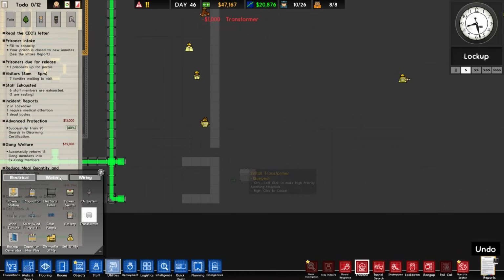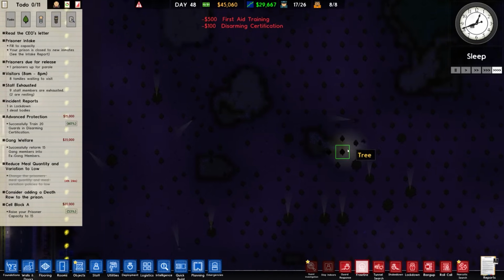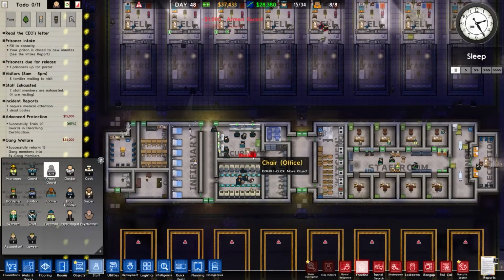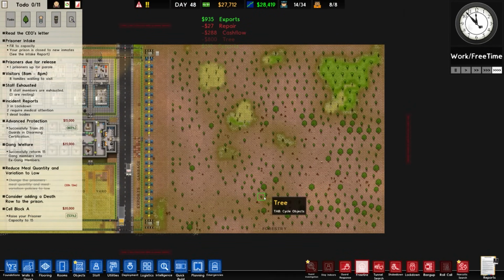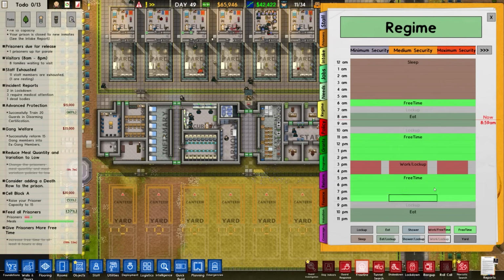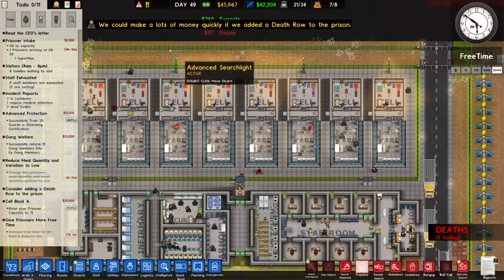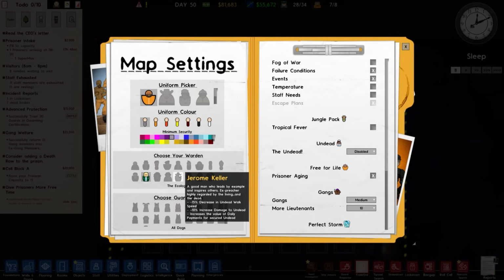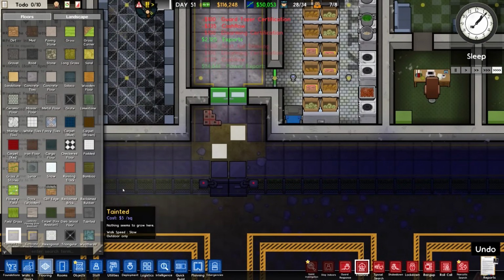Back Building... But For how Long? | Prison Architect #8